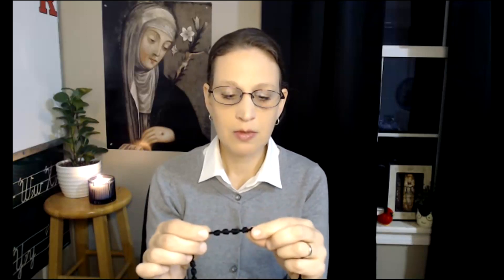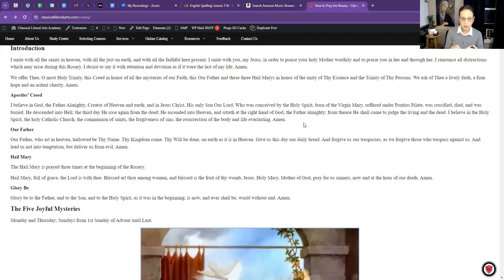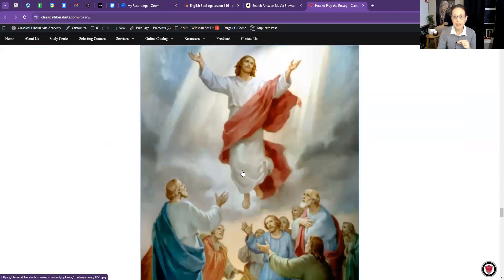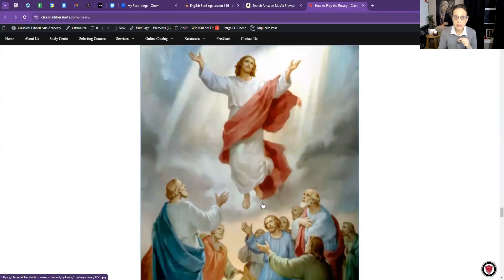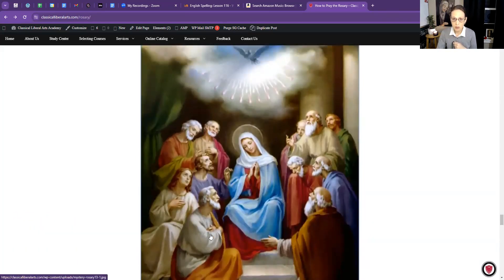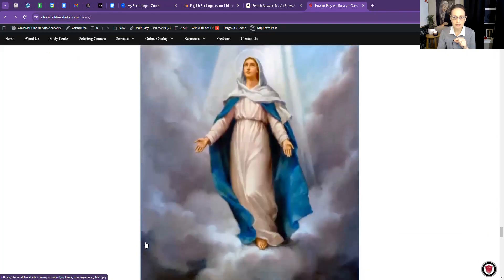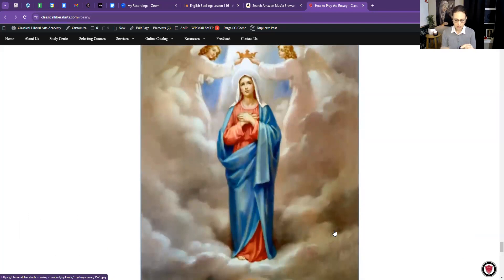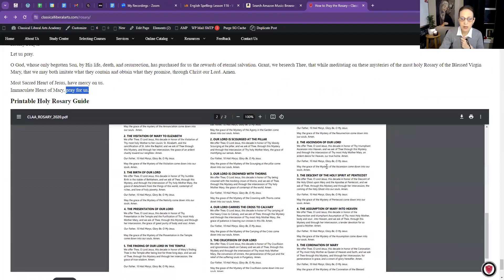How to Pray the Rosary for Children - The Glorious Mysteries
Mrs. Dania Michael of the Classical Liberal Arts Academy teaches children how to pray the Glorious Mysteries of the Holy Rosary.

To join us in praying the rosary and for a printable guide, please